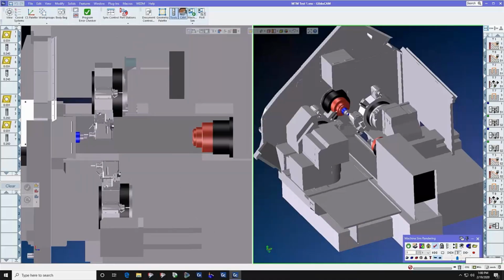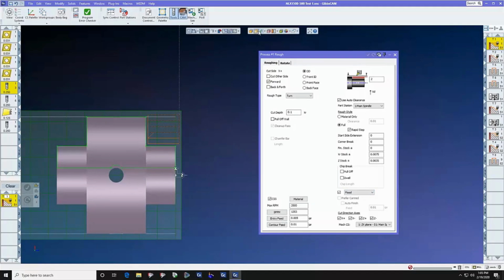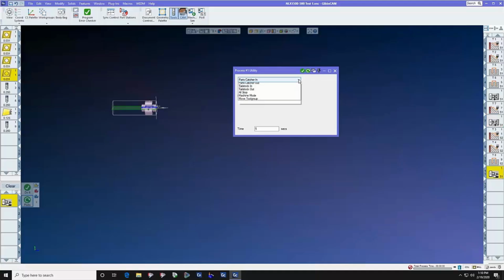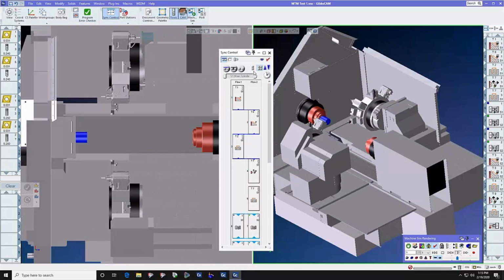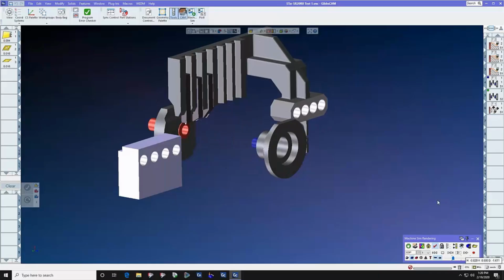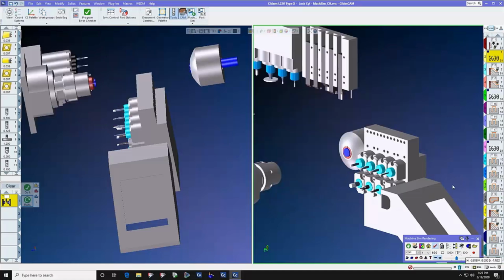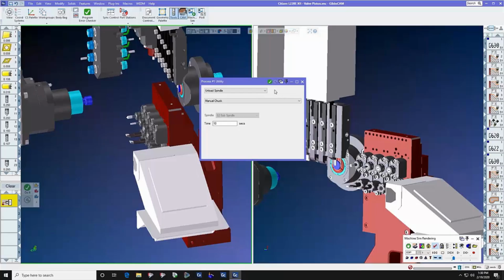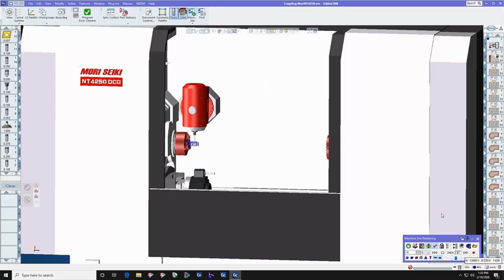GibbsCAM Multi Task Machining (MTM) & Swiss Machining Webinar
MTM machines can save a lot of time and reduce user error by minimizing set-ups. But they can also be hard to program. GibbsCAM simplifies programming these complex machines and accurately simulates exactly how the machine will move on the shop floor—eliminating costly collisions.

In this webinar we will show you how GibbsCAM streamlines programming of these common Multi-task Machines:
• Multi-spindle/multi-turret lathe
• Lathes with B-axis milling heads
• Swiss-style machines